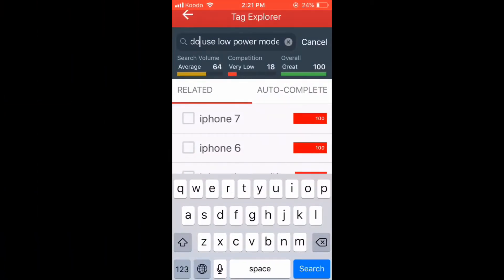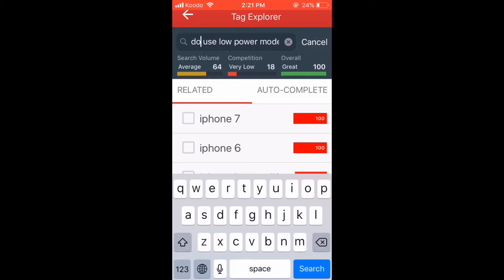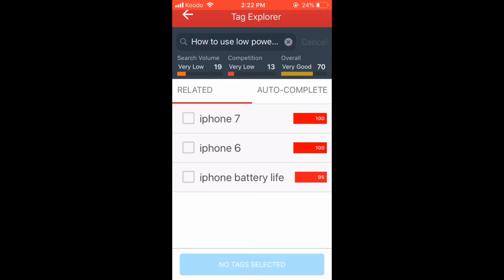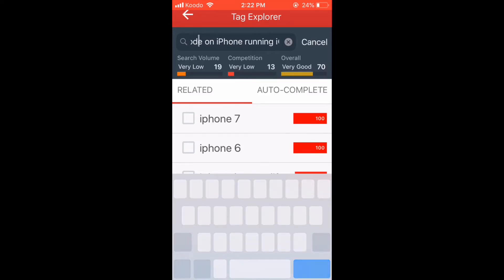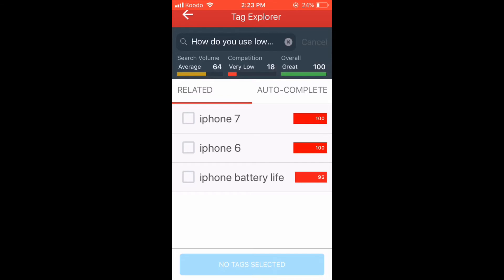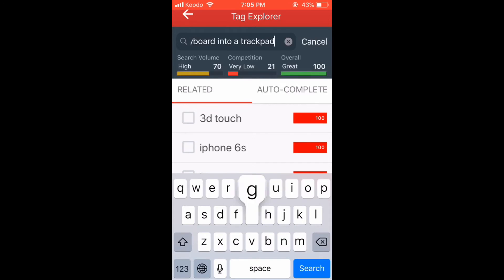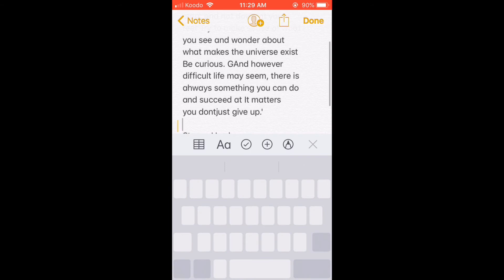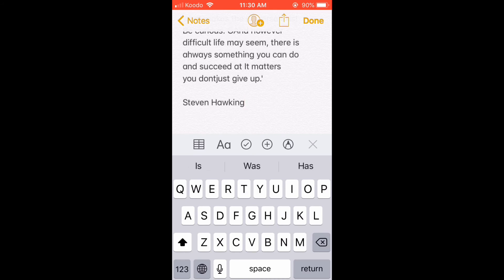How do you turn your iPhone keyboard into trackpad?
I show you how to turn your iPhone keyboard into a track pad so you can easily move the cursor. This method works for any iOS device that you can type on.

One of the goals of my channel is to create tutorials that are entertaining, informative and easy for the general user to understand. That's why ill tell you everything you need to Know about how to turn on your iPhone keyboard into a trackpad in just under 10 minutes!

and more...